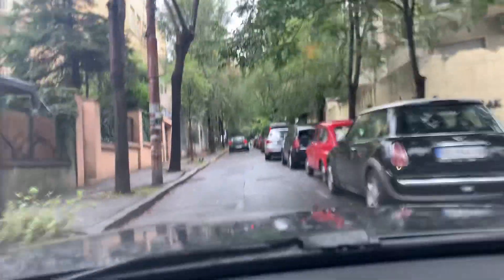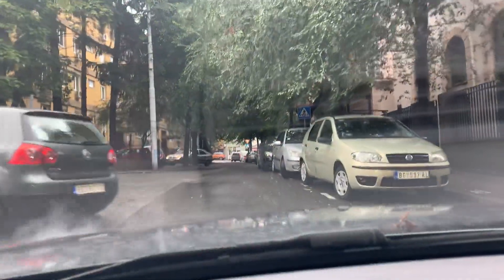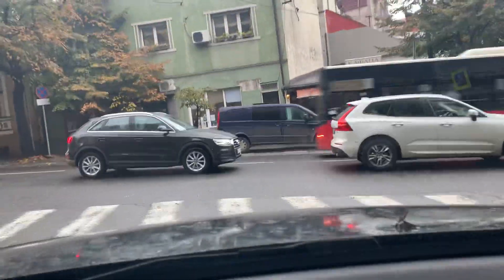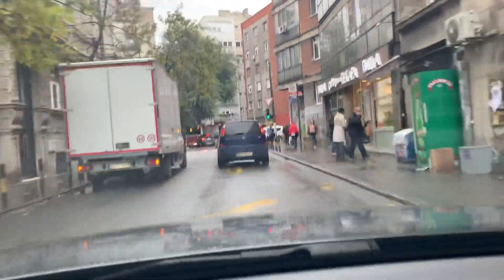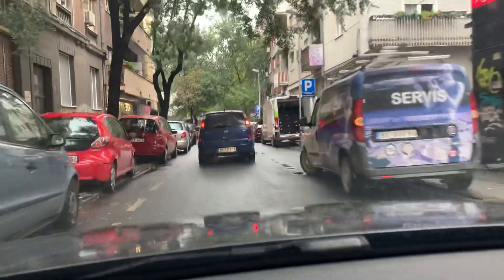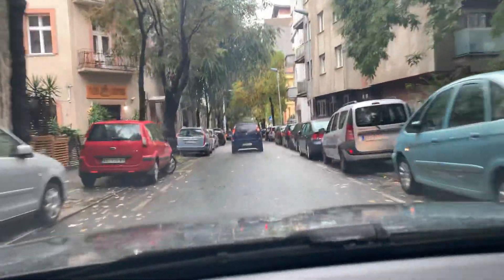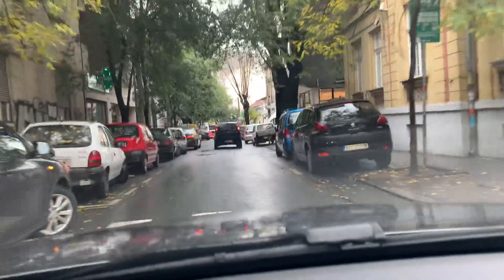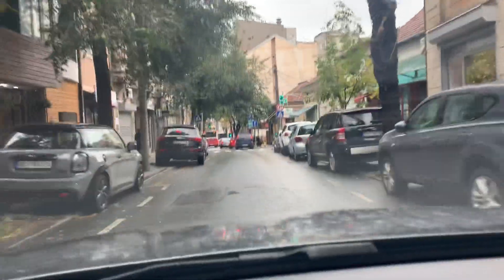Belgrade, driving the wet streets of Vračar and Palilula on a rainy day in Serbia